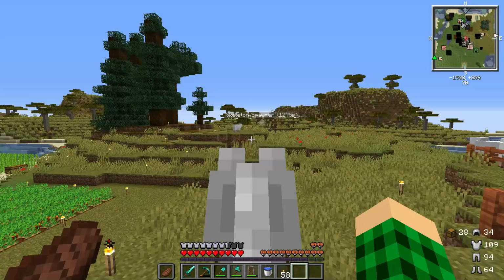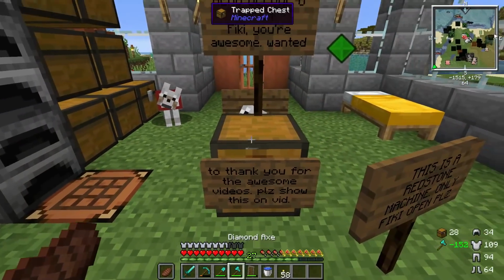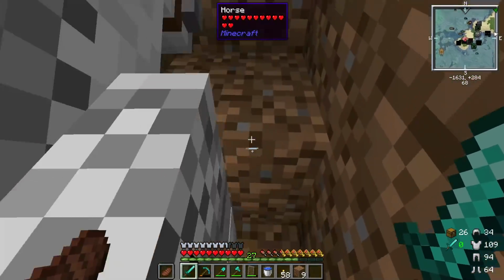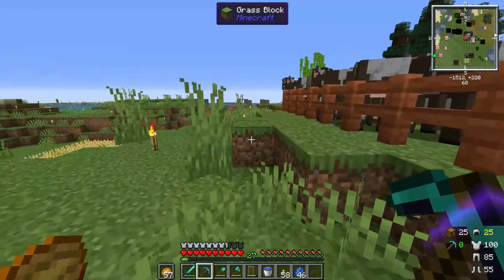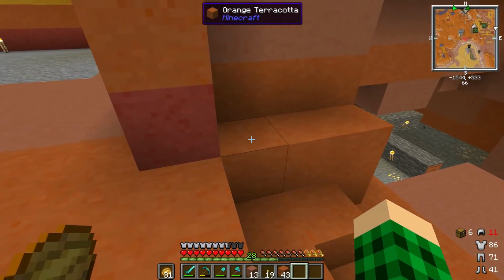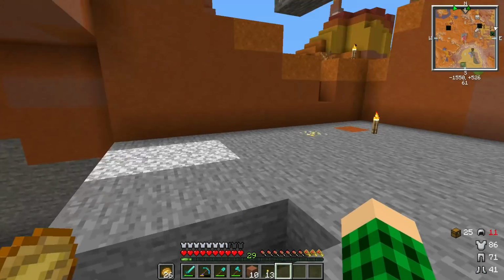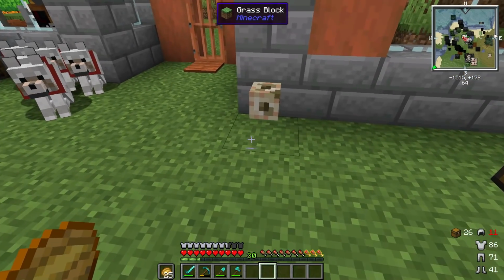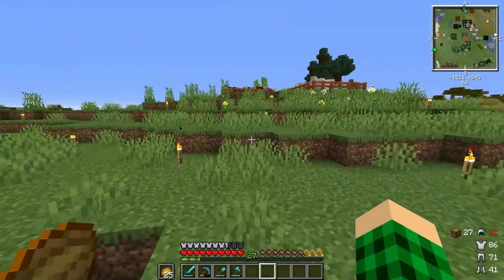Minecraft 1.14.2 - EP3 - Tripe Cave Spider Spawner - Patreon SMP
➤ Today we begin our Minecraft 1.14 adventure on the brand new Patreon Server.

➤ Timelapse Music
Music | Far Away by Declan DP